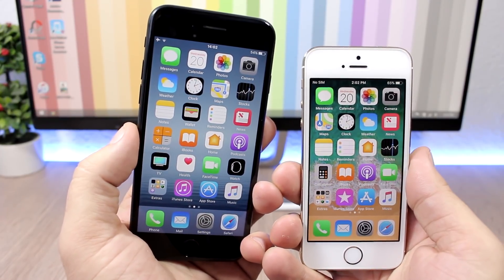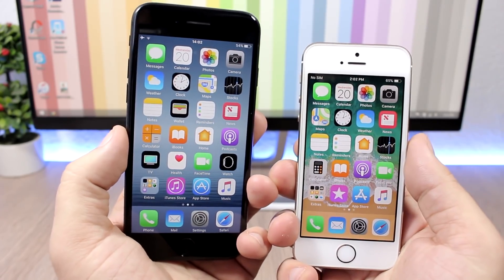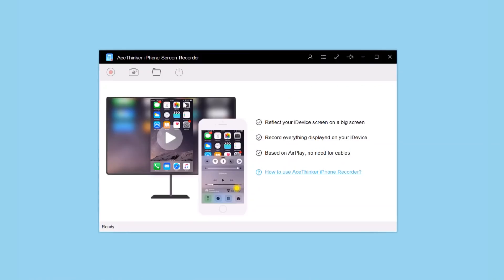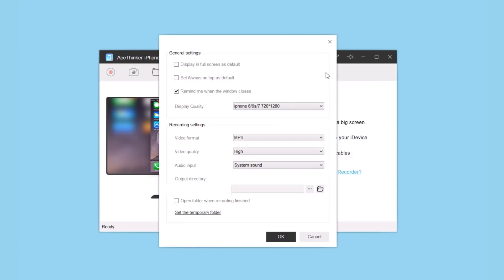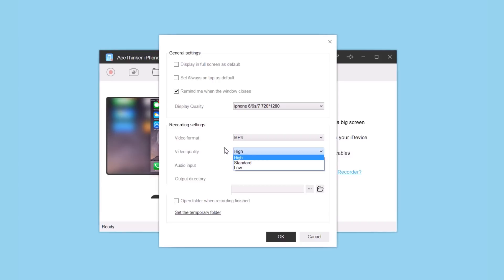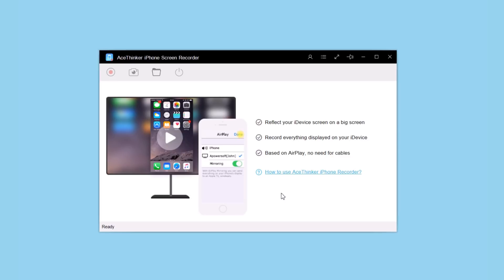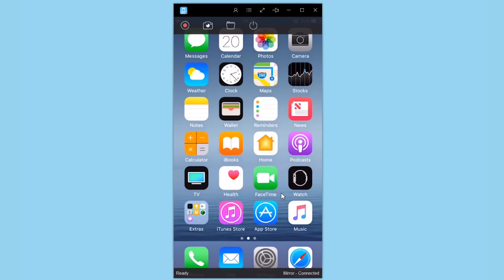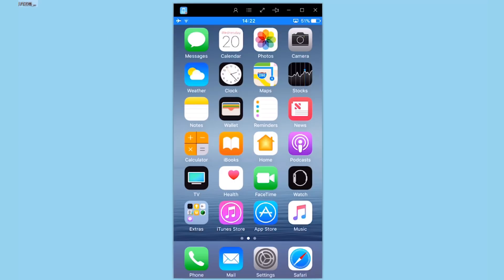Record & Mirror The Screen Of Your iPhone - iOS 11 / iOS 10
Record and mirror the screen of your iPhone on iOS 11 and iOS 10.

iMyFone D-Back can recover your lost or deleted iPhone data including WhatsApp/Kik messages, text messages, iMessages, photos, videos, contacts, call history, etc.